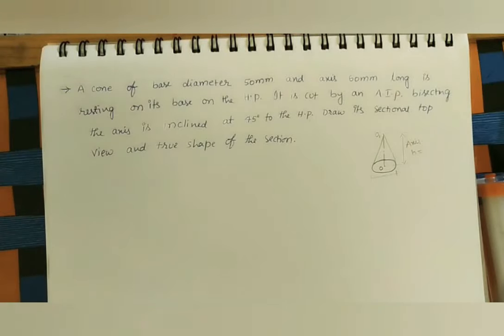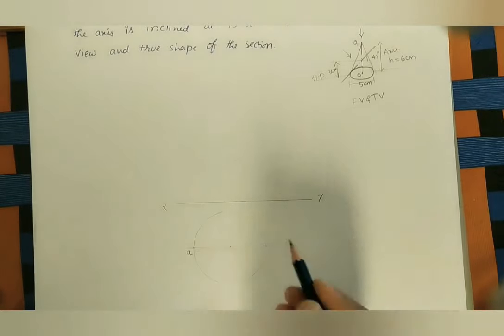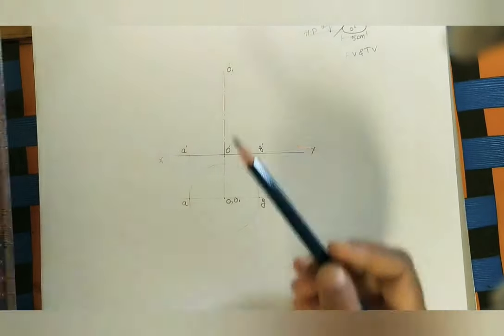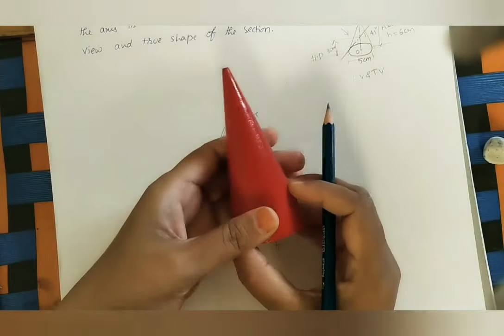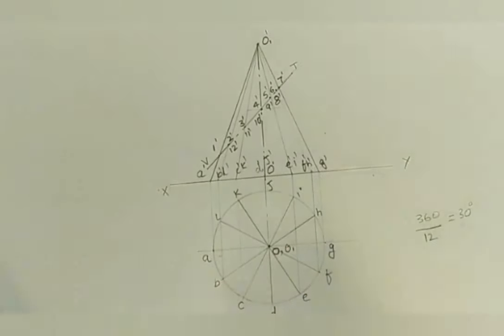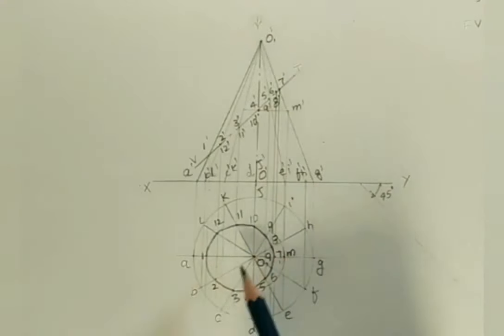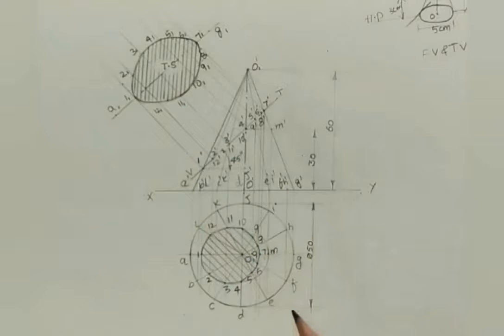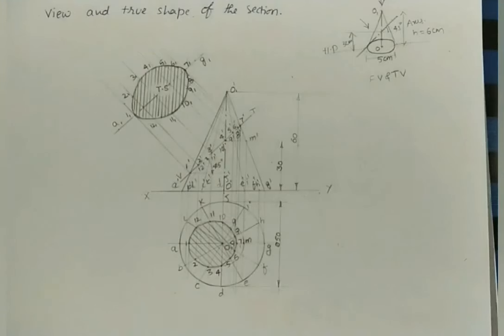Sections Of Solids: Cone with 45°Cutting Plane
Sections Of Solids of a Square Pyramid with base Sides Equally Inclined to V. P & Cutting Plane with 3different Positions